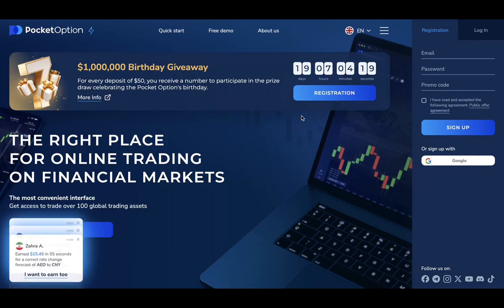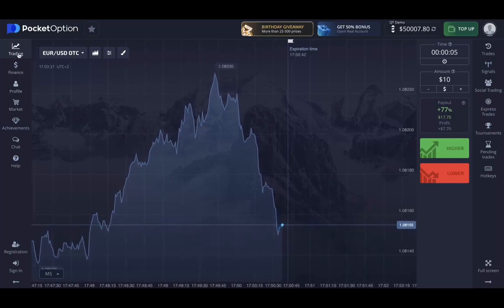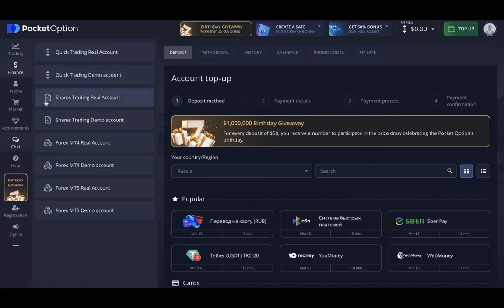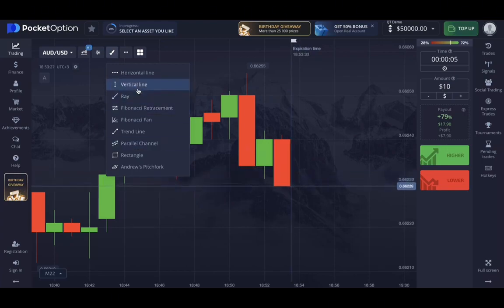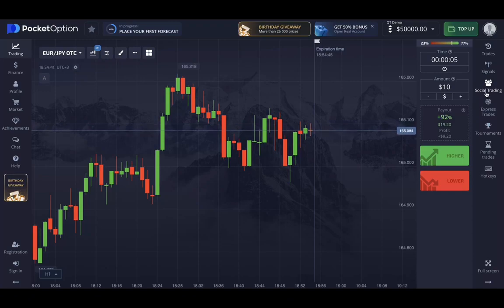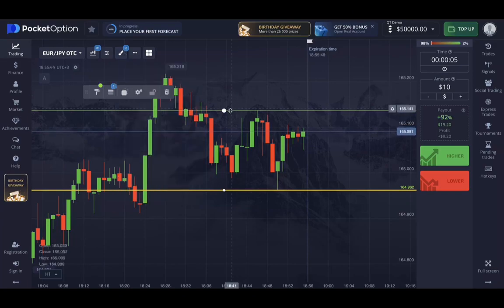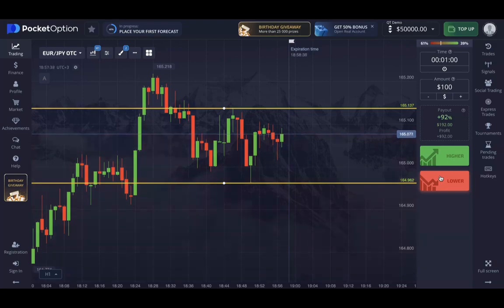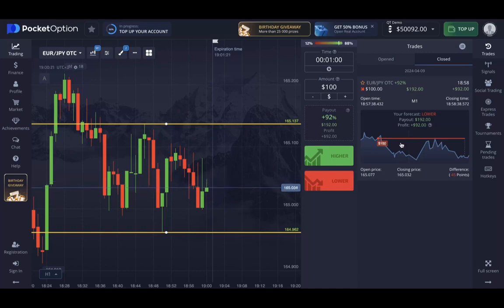Pocket Option Broker Quick Tutorial How To Setup A Trade On Pocket Option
Pocket Option Pocket Option is an online trading platform that offers binary options, digital options, and forex trading. It provides traders with a user-friendly interface, a wide range of assets to trade, various trading instruments, and competitive payouts. Additionally, Pocket Option offers a demo account for practicing trading strategies without risking real money. However, it's essential to carefully consider the risks associated with trading on any platform and to conduct thorough research before making investment decisions.

I was so shocked seeing the kind of results I got from using Pocket Option trading platform. It has been a wonderful experience beyond my expectations. Though I know others could be doing very well on other platforms but for me, I must say that I haven't seen or experience the kind of results I am getting from pocket option.